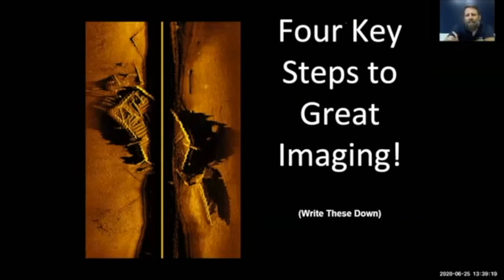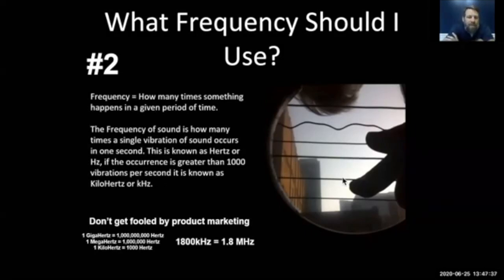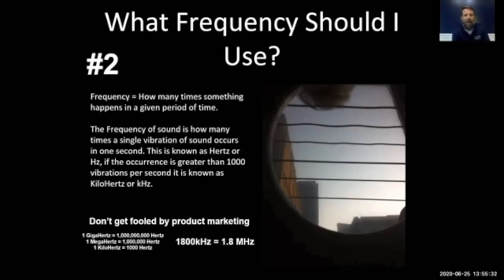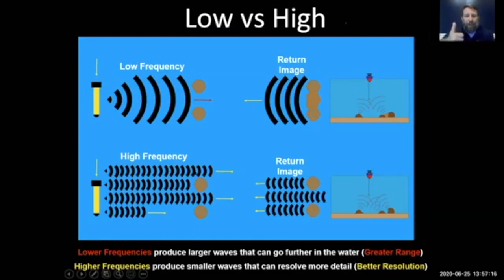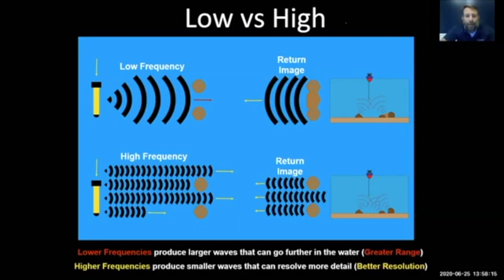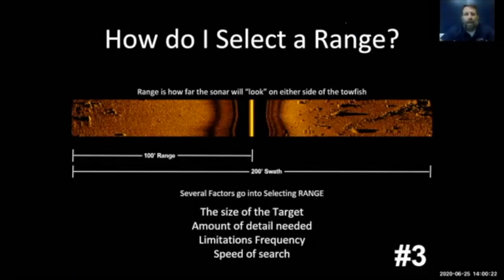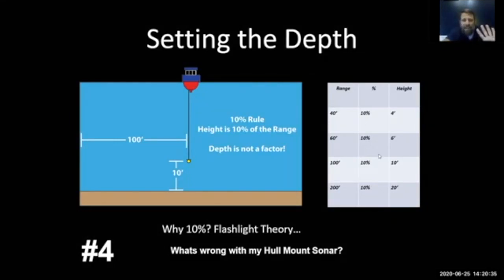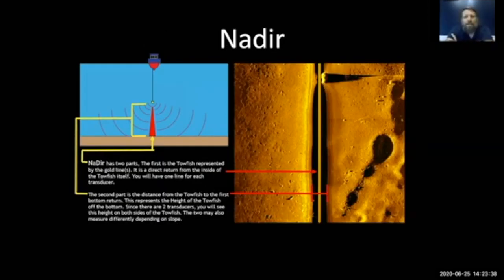ANT 217 Lesson 6a Video 1 Sonar Principles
ANT 217 Sonar principles